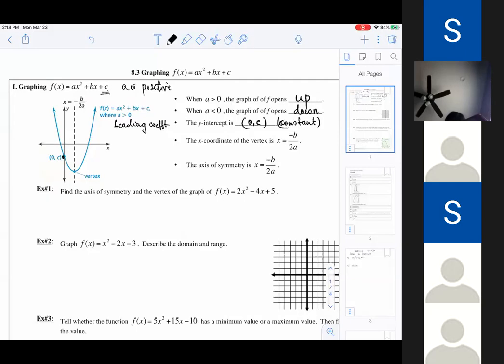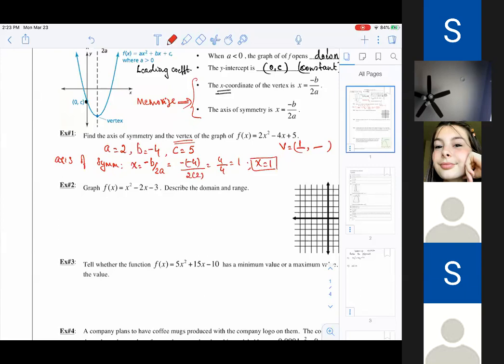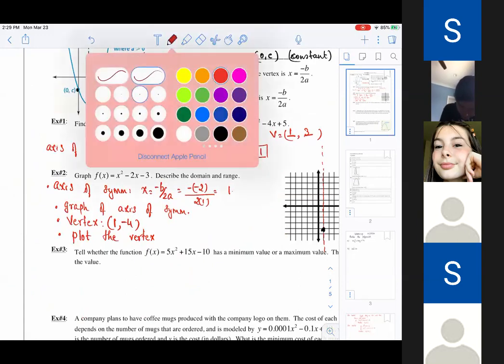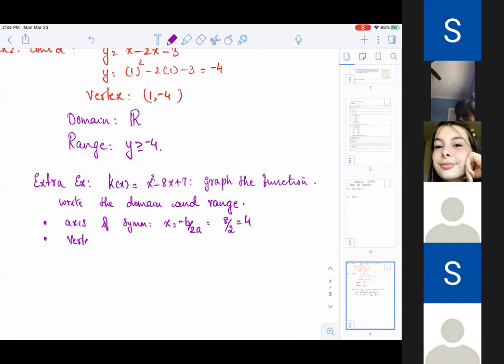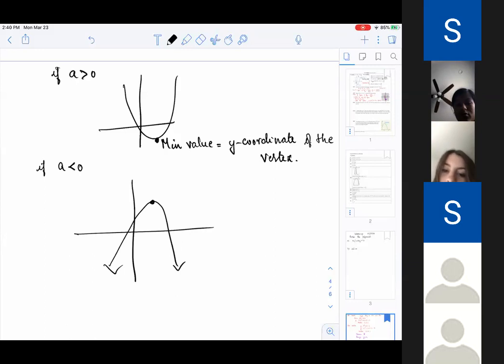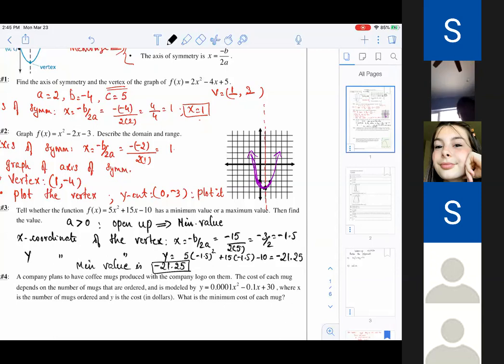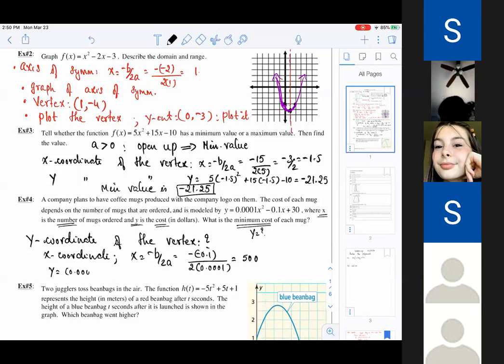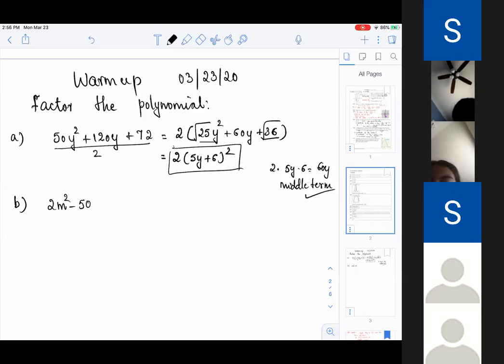Algebra 1 8.3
Textbook:
Big Ideas Math: